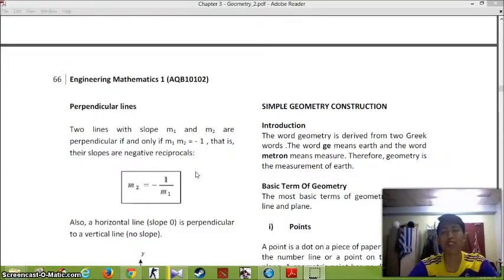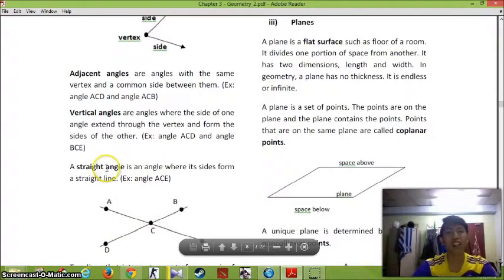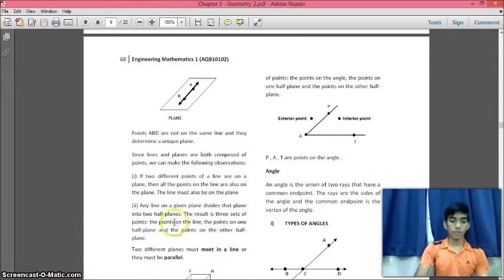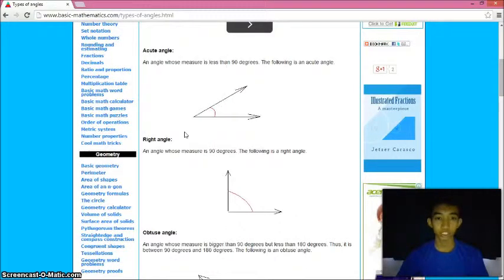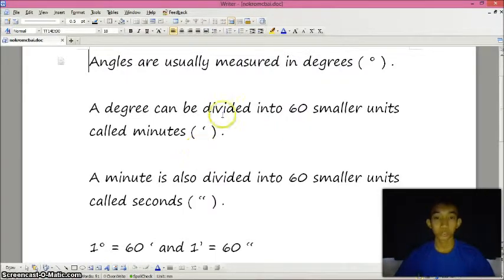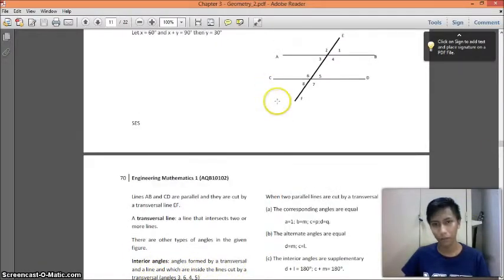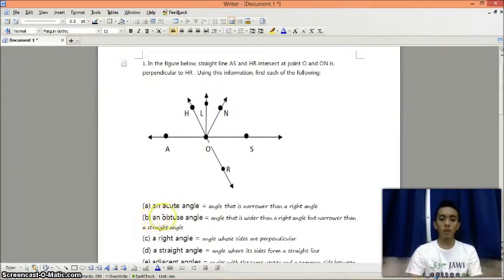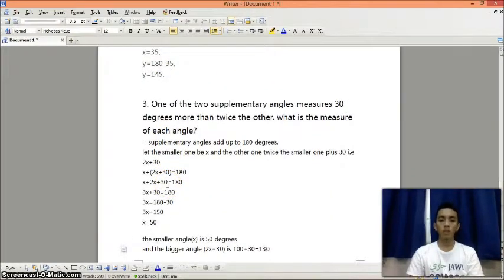Topic 2 : Simple Geometrey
Group members :

Faez Hazim Bin Hishamuddin              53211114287
Luqman Nulhakim Bin Mohd Nasri       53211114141
Mohd Faiq Fitri Bin Mohd Nor             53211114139
Mohammad Arif Safwan Bin Adzilasri  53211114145
Fakhrur Razi Bin Mustafa                   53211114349

Hi!

This is our video assignment for Engineering Mathematics Sem 1. In this video we are going to explain to you guys about simple geometry.Hope it will be useful. Tqvm.